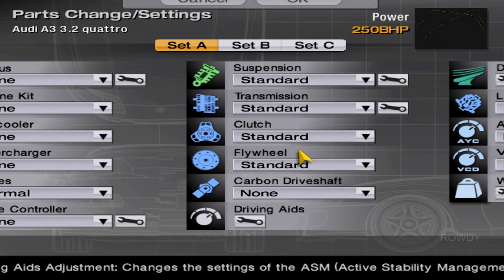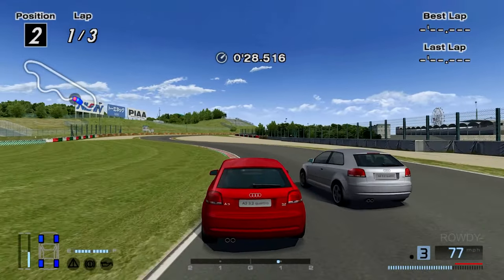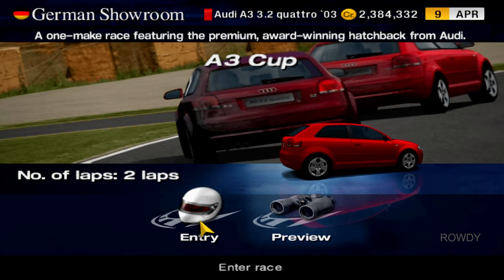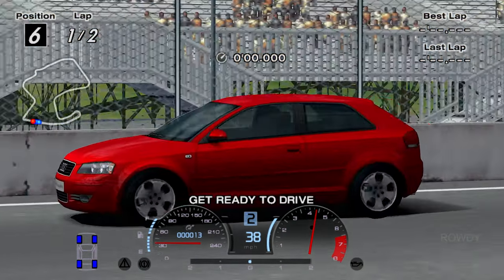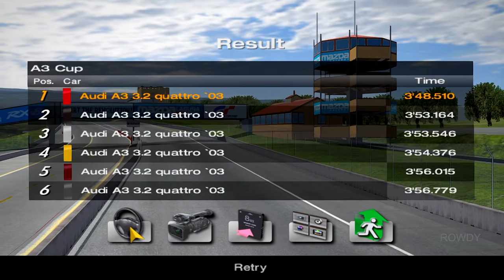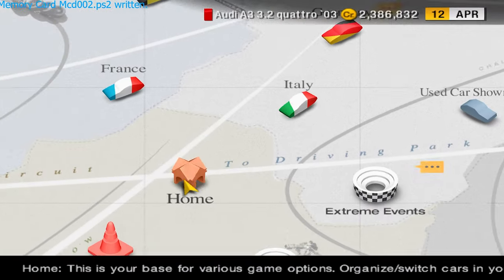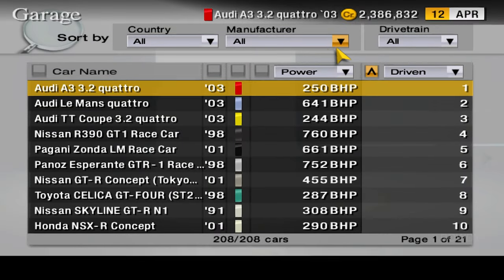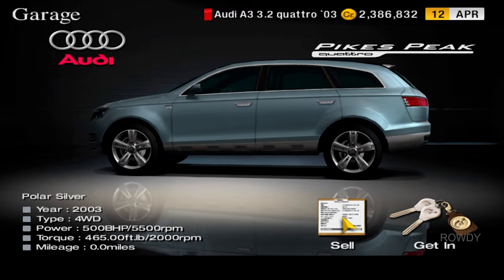Let's Play Gran Turismo 4 | A3 Cup | #104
My Expensive Camera
My Expensive Lens
My Cheap Camera
My Capture Device
My Microphone
My Rig's Monitor
My Sim Wheel

Do not reuse, reupload, or redistribute any footage from this channel. These videos take time and resources to make.

PC specs:
AMD Ryzen 9 5900x
32GB DDR4 3600 Ram
MSI Tomahawk x570 WiFi
EVGA RTX 2080 Super
EVGA GTX 1070
Logitech G29/Dualshock 4/5